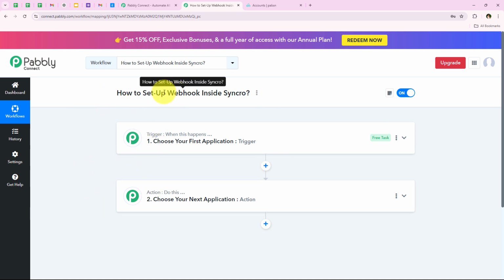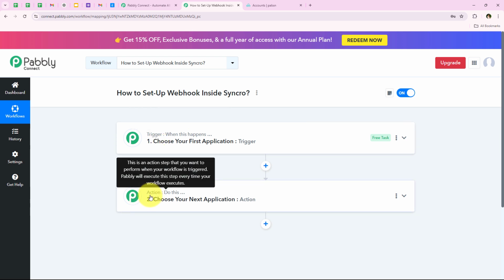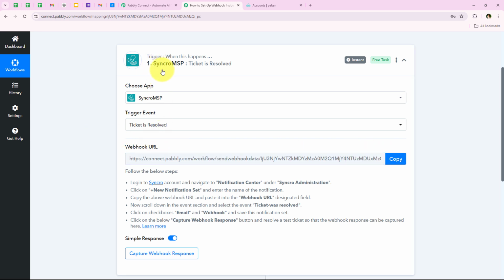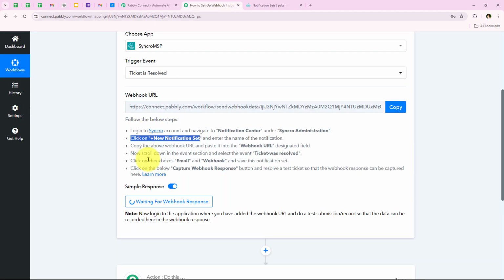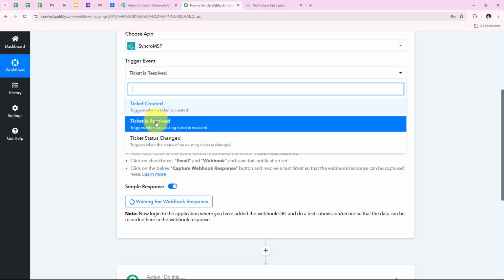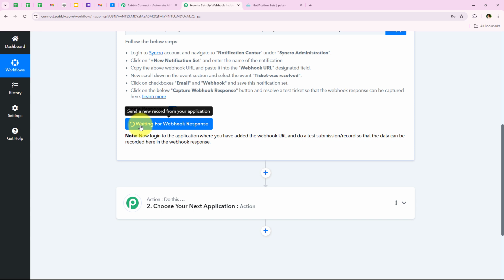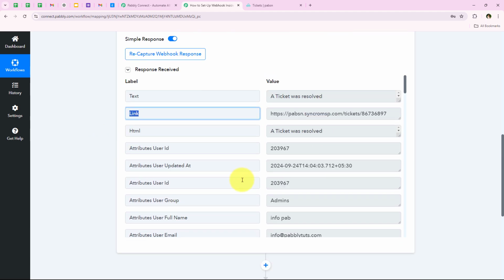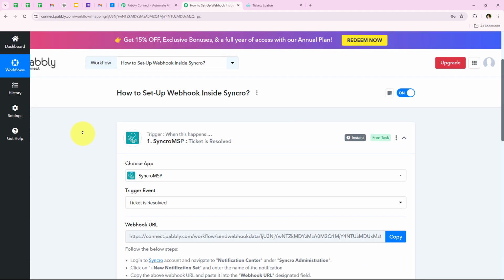How to Set-Up Webhook Inside Syncro?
In this tutorial, we'll guide you through the process of setting up a webhook inside Syncro using Pabbly Connect. Webhooks are powerful tools that enable real-time data sharing between applications, allowing you to automate workflows and enhance communication between systems.

Syncro is a comprehensive platform designed for IT service providers, offering features like ticketing, billing, and remote access. By integrating webhooks with Syncro through Pabbly Connect, you can receive instant updates and trigger automated actions based on specific events, such as new ticket creation or customer updates.

This integration helps you streamline your operations, ensuring that your team stays informed and responsive to client needs without manual intervention. Follow our step-by-step instructions to set up this integration effectively, enabling a seamless flow of information and improving your overall efficiency in managing IT services.

Benefits of Pabbly Connect:

1. Automation: Save time, money, and resources by automating tasks.

2. Integration: Connect various web services to create efficient workflows.

3. Security: Enjoy industry-standard security for your data.

4. Scalability: Easily add new applications and services to your workflow.

5. Cost-effective: Choose from plans suitable for different business sizes, with no charges for internal tasks.